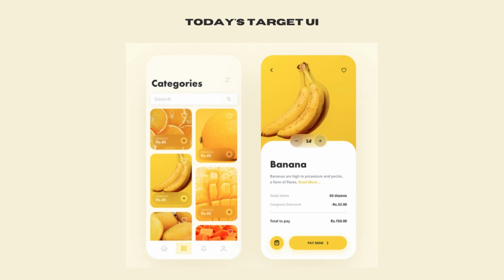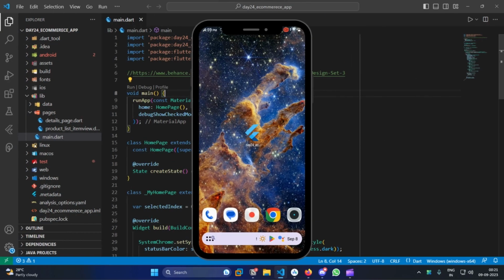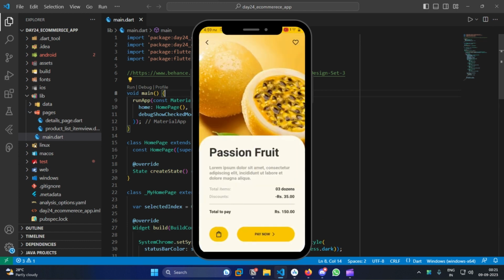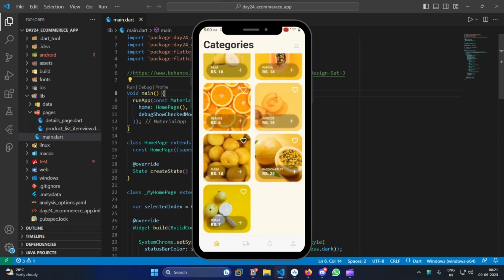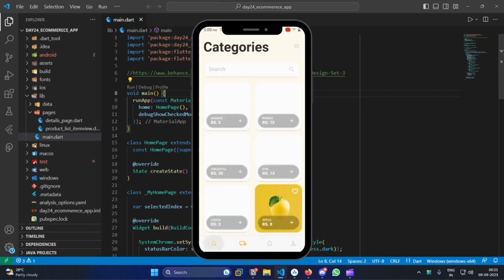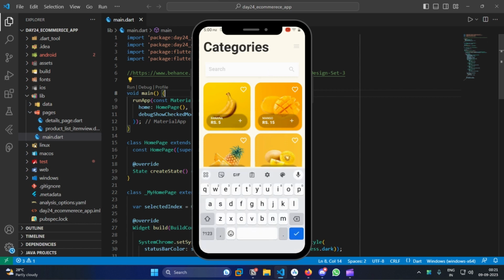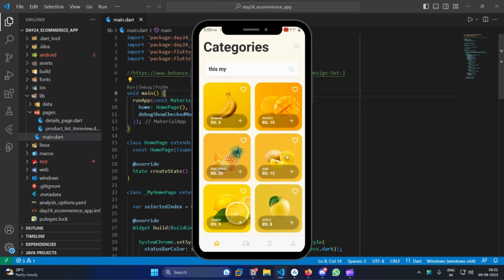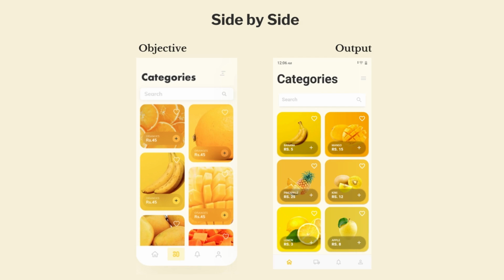E-Commerece App In Flutter | 30 Days Of Android UI Development | Day 24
4th Day of Flutter app development in the 30 Days of UI challenge series!